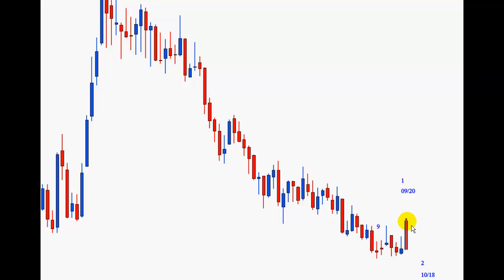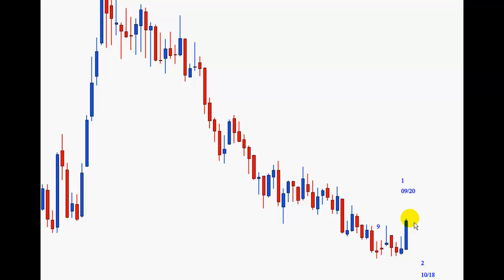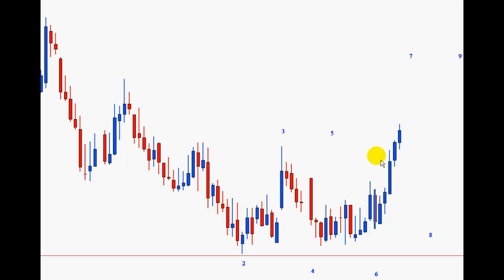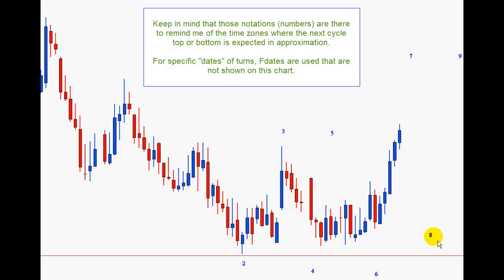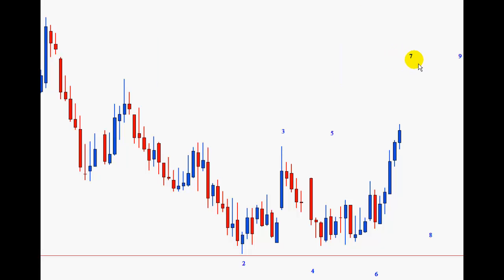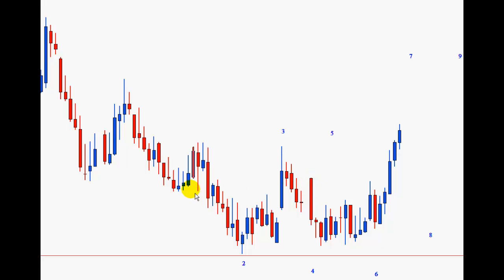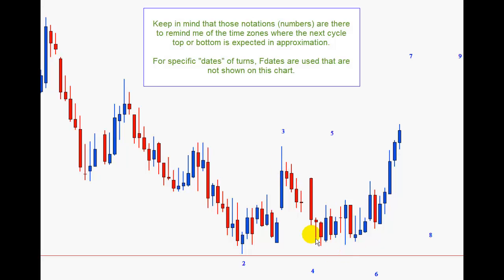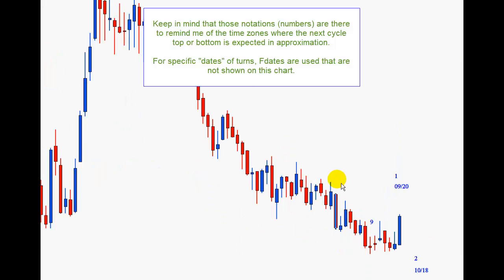Successful Futures Trading Part 3 of 3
This is the final video of 3 that deals with two elements of market timing that is invaluable for successful trading the Futures markets (or Forex or Stocks).

This video goes over what has occurred the last month since the first of this series was posted. It shows how things turned out as expected and what was used to do that.